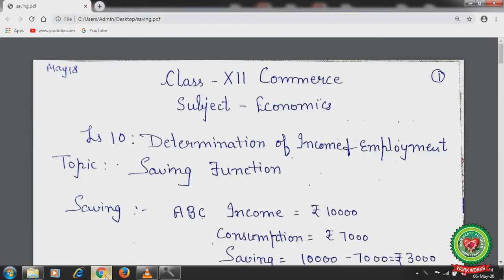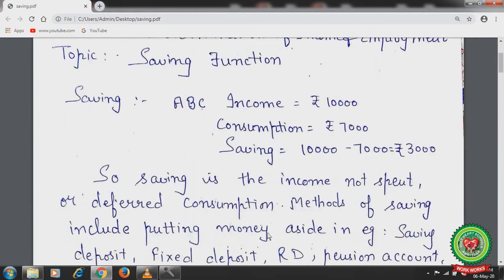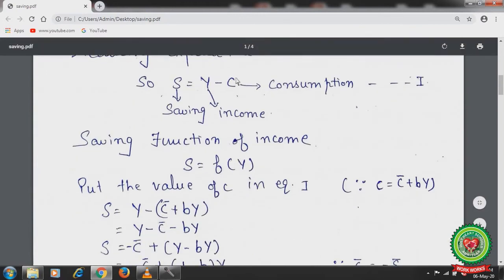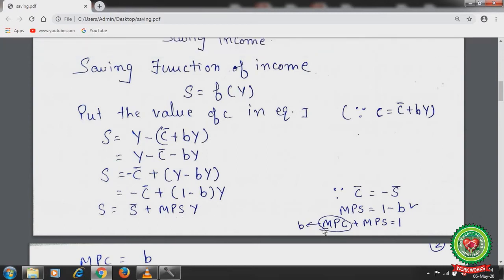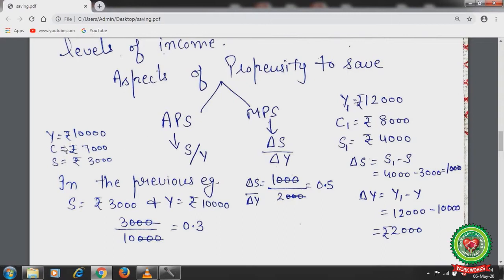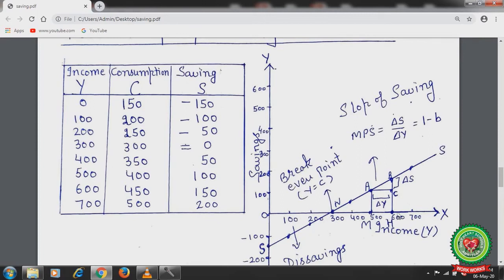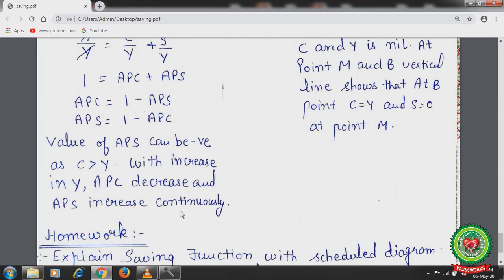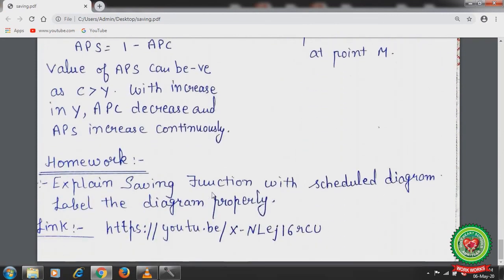SAVING FUNCTION DETERMINATION OF INCOME & EMPLOYMENT|Class 12|ECONOMICS|Holy Heart Schools|18 May